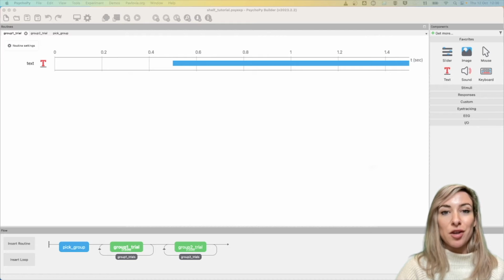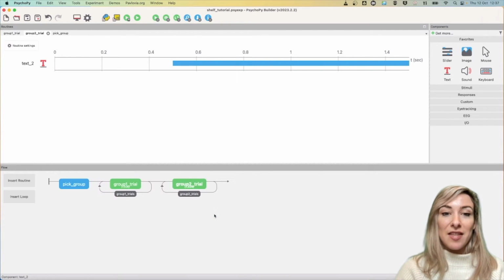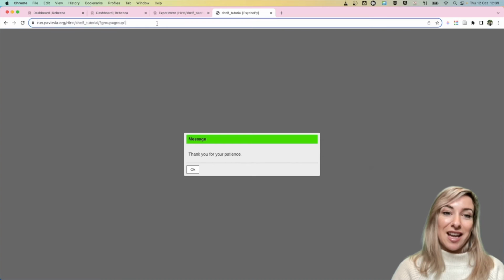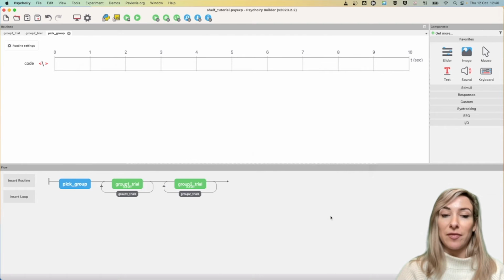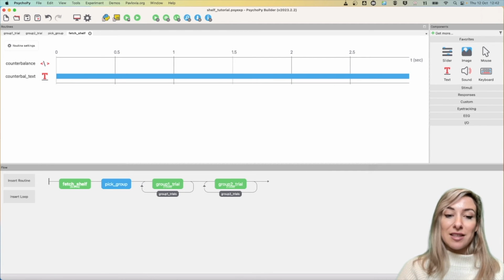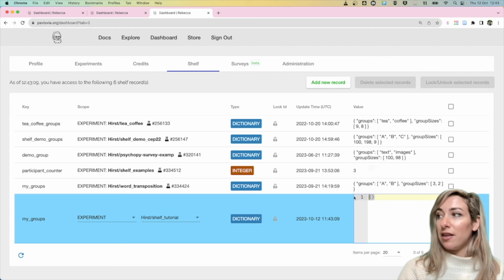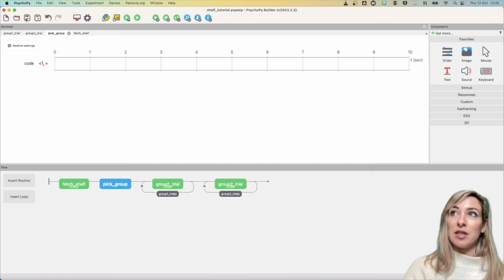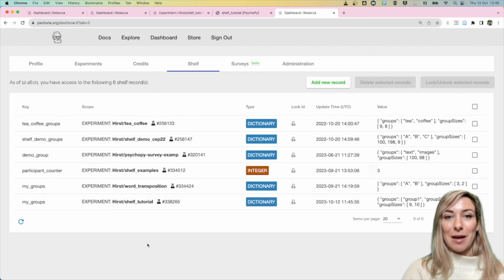How to Implement Counterbalancing in Online Experiments with Shelf & PsychoPy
In this tutorial, we’ll show you how to easily implement counterbalancing in your online PsychoPy experiments using Shelf on Pavlovia.
Counterbalancing is an essential technique to avoid order effects in your experimental conditions. As of PsychoPy 2024.1.5, Shelf has introduced a new component that simplifies this process (without needing code components) — but for now, this tutorial focuses on interacting with Shelf via code components.

What we cover in this tutorial:

🔑 Introduction to counterbalancing in online experiments (0:00)

🛠️ How to set up counterbalancing using Experiment Settings (01:26)

🔍 Setting up a Query string for counterbalancing (02:47)

📊 Understanding Shelf on the Pavlovia Dashboard (03:32)

📑 Creating a Counterbalancing Routine Template (04:25)

📝 How to create a Shelf record on Pavlovia (05:54)

🔄 Editing the pick_group routine (08:23)

Whether you’re conducting cognitive research or building interactive psychology tasks, this tutorial will streamline your process.

If you found this video helpful, leave a comment letting us know what other tutorials you’d like to see next!

Get in touch with us: Want personalized help with your experiment design?

More about Open Science Tools: Learn more about who we are and how we support PsychoPy at OpenScienceTools.org.